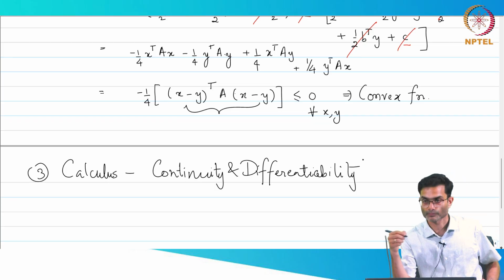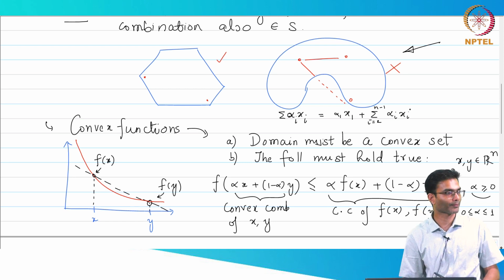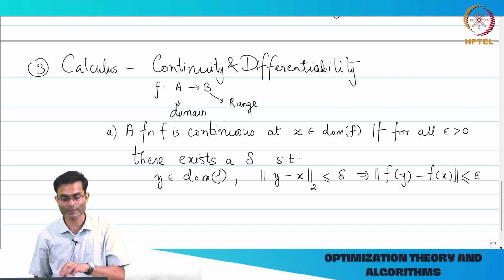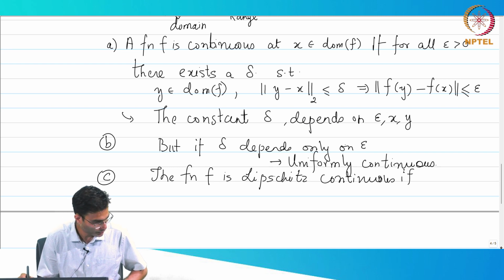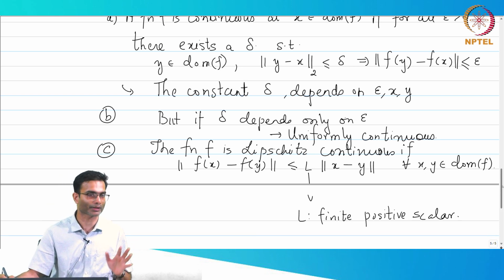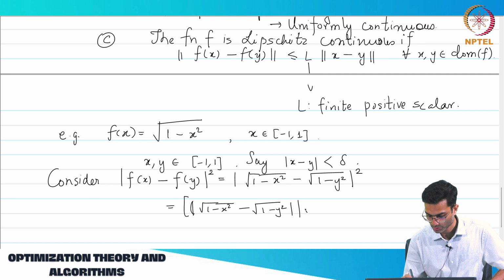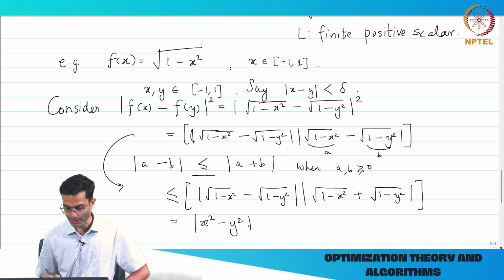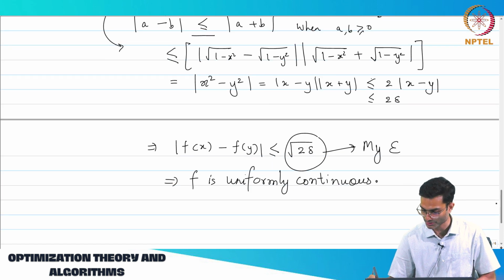Summary of background material - Calculus 1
convexity, continuity, differentiability